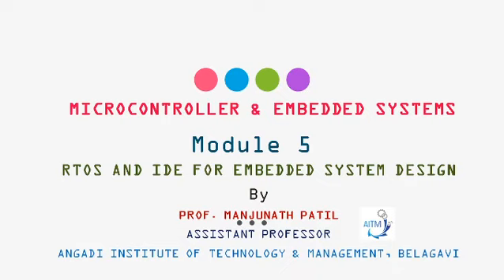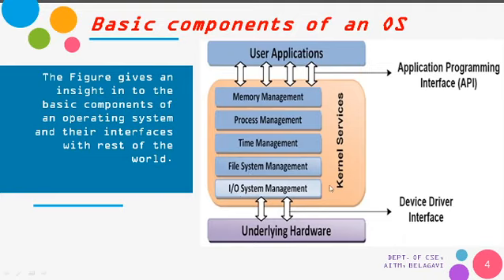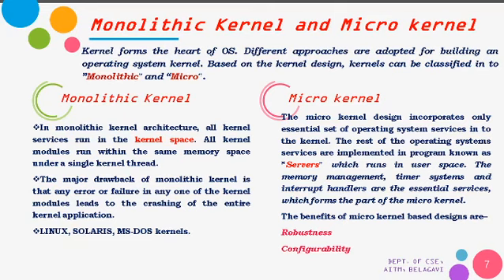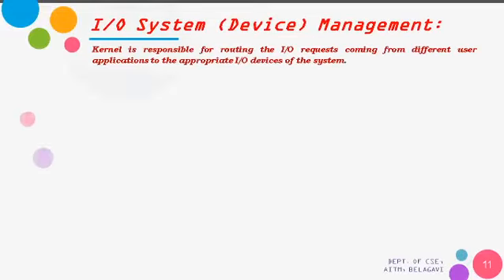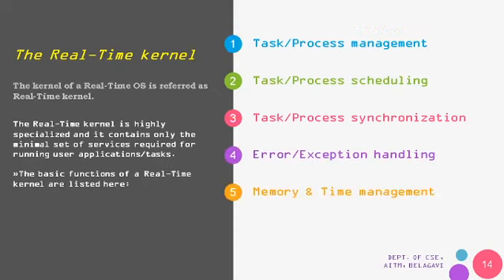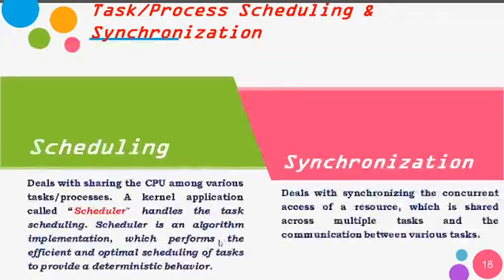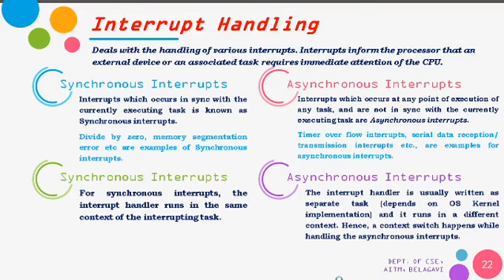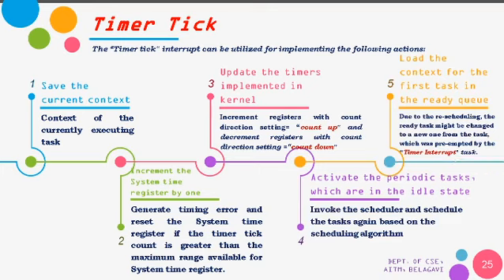18CS44 Module 5 Part 1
This Video Explains Module 5: